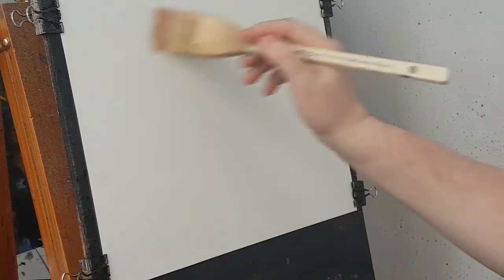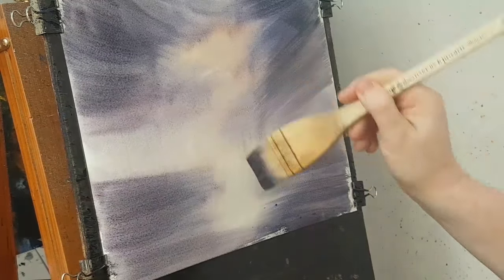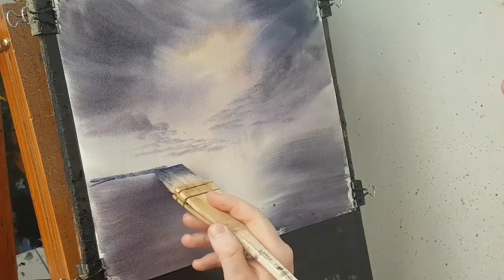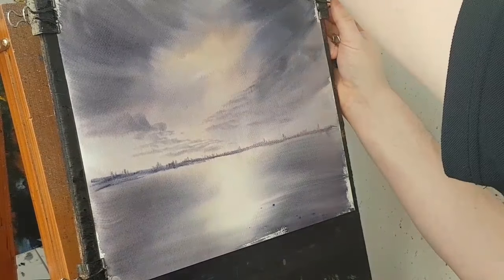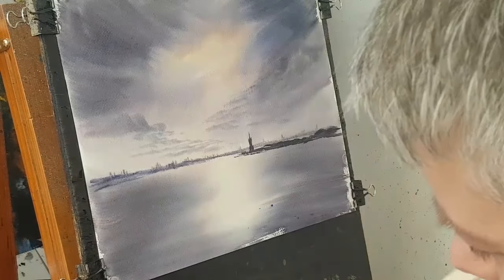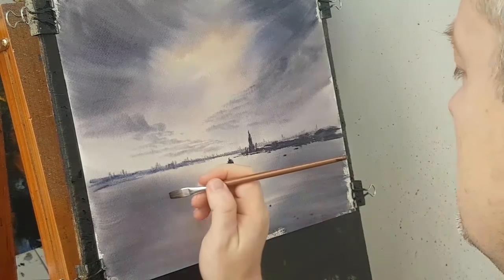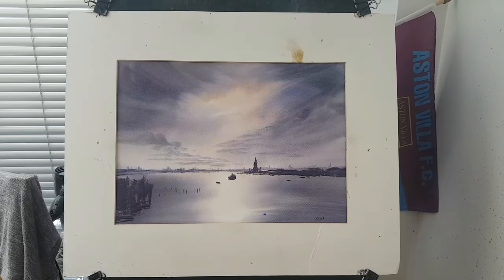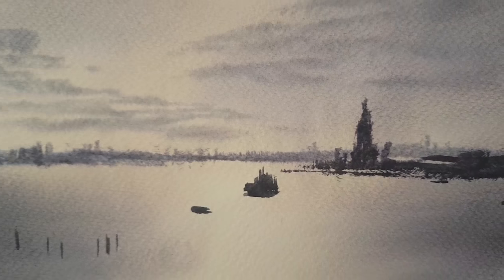Venice Watercolour Painting Lesson | How To Paint From Photographs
1. and enter my world of watercolour where you’ll see exclusive videos, articles, reference photos and much more! Get 2 months FREE with annual membership! Put simply, Patreon is my main source of income and it’s only with the support of my patrons that I can continue to find the time and resources to make these videos.

2. READ MY BOOKS ➤

4. DONATE ➤ Your donation keeps my YouTube channel sustainable and funds future watercolour painting tutorials for all budding artists.

6. PODCAST ➤ Listen to my podcast ‘My Watercolour Diary’ where I answer your questions

7. MATERIALS ➤ These are the paints, paper and brush I use for painting watercolours:

8. SOCIAL MEDIA ➤ Let’s connect!